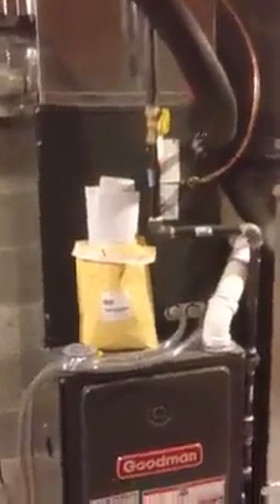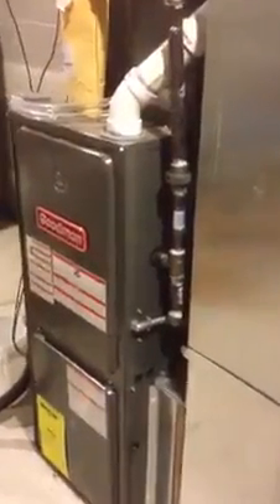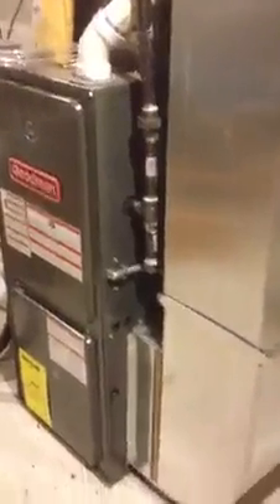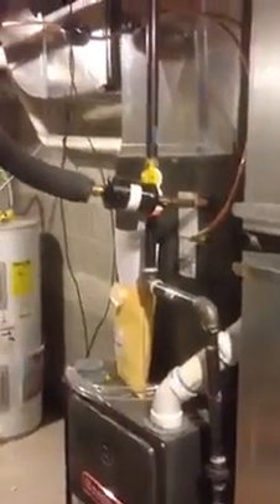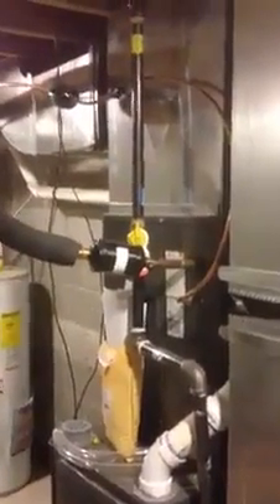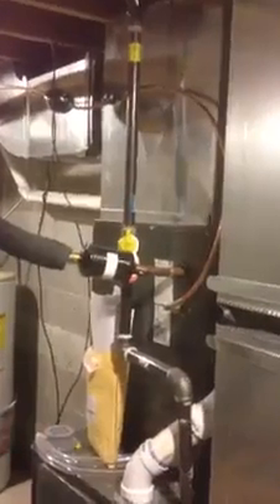Press Play Rewards - Goodman Dual Fuel DIY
This customer video is a great example of a do-it-yourself heating and air installation. This customer installed a Goodman Dual Fuel A/C and Gas Furnace in his home. He did the duct work, electrical, refrigerant line, and everything else. Quite impressive if you ask me.